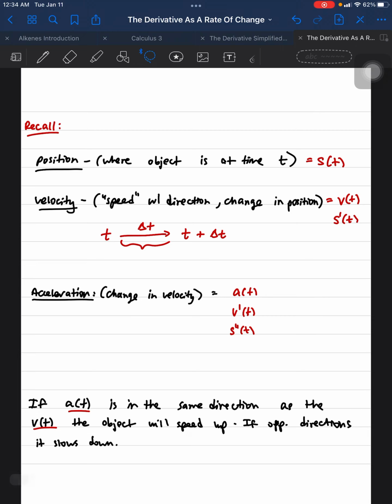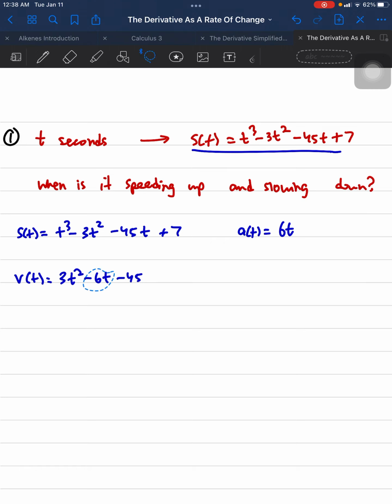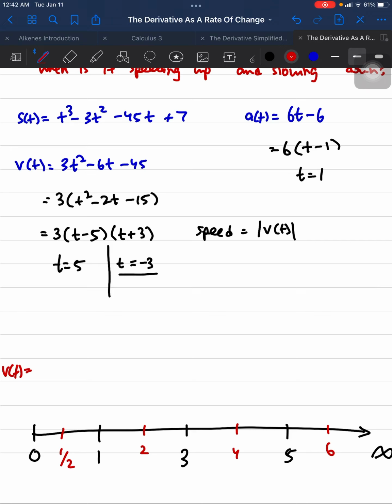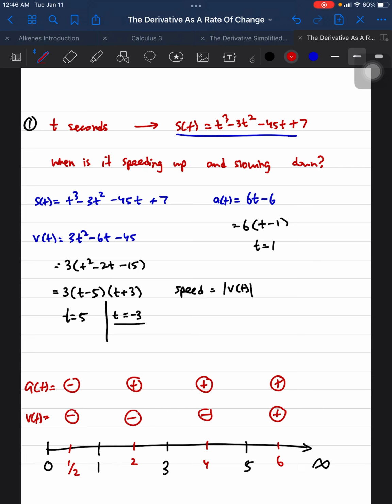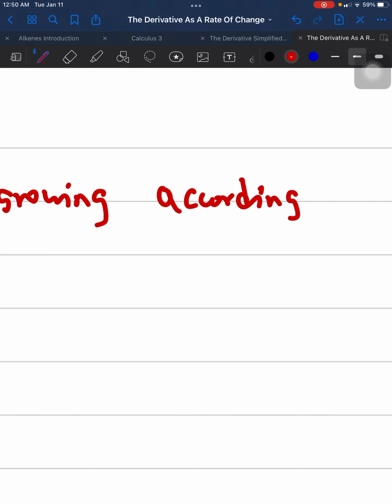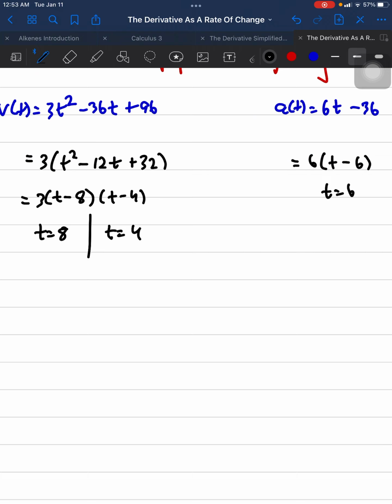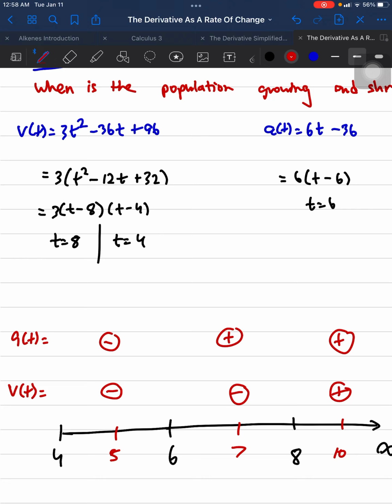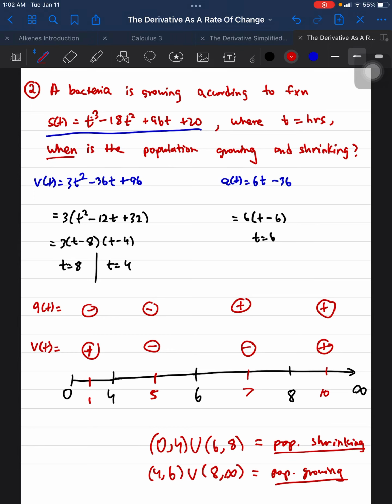Applications of Rate of Change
This video will go over some applications of derivatives specifically, Position, Velocity, and Acceleration
Topics Include:
- Position
- Velocity
- Acceleration